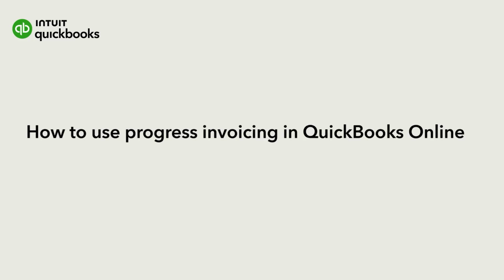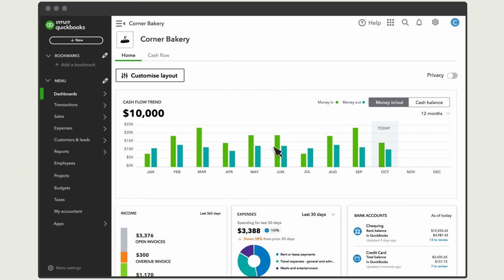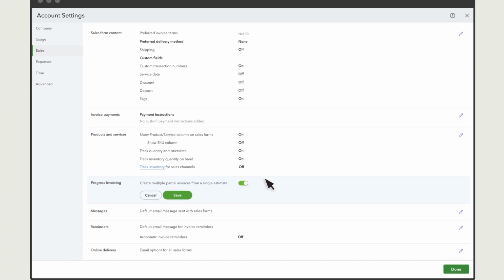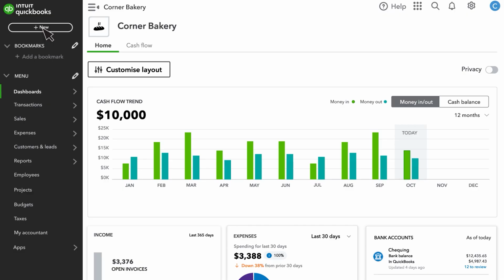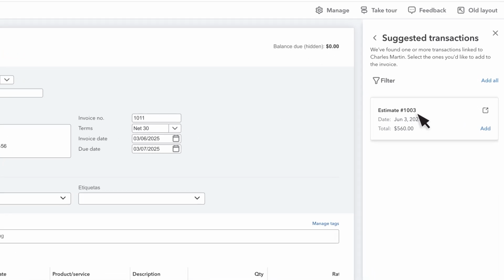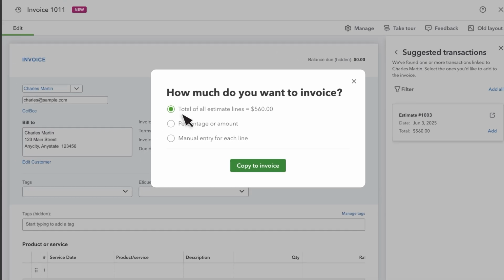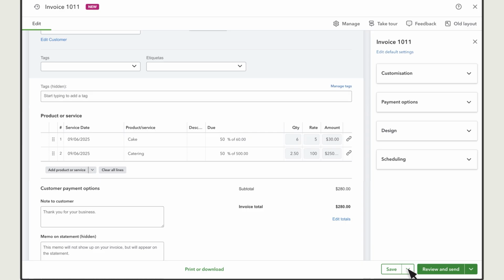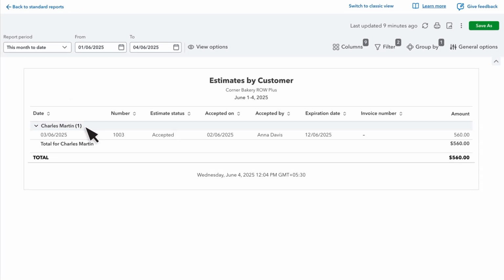How to use progress invoicing in QuickBooks Online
Progress invoicing lets you split a quote into as many invoices as you need. Instead of asking for full payment at the beginning of a project, you can invoice customers for partial payments. As you complete work, add items from the initial quote to progress invoices. This keeps project payments organized and connected from start to finish.